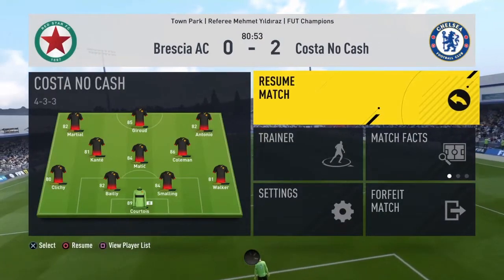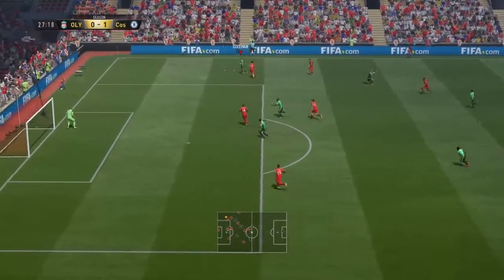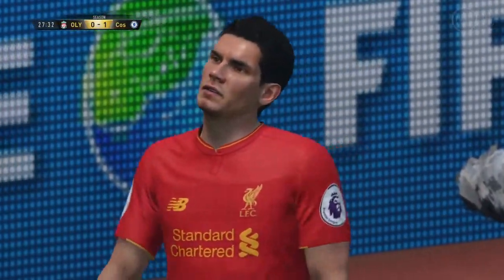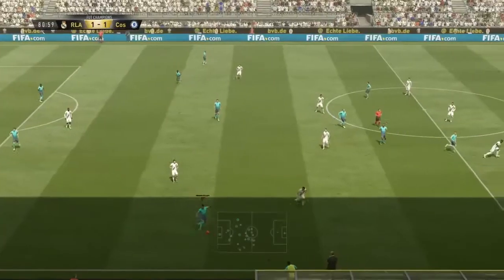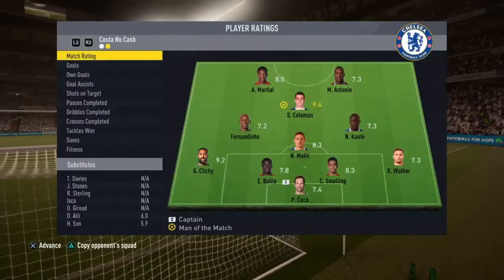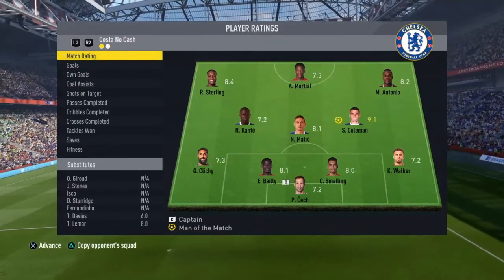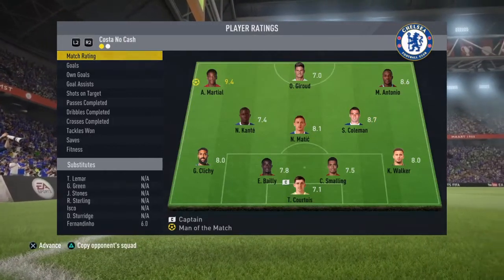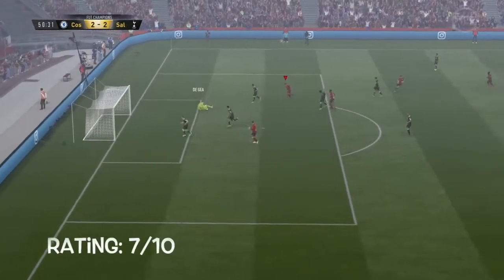FIFA 17: Seamus Coleman Review (SIF) (86)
Here's my take on the second inform for Seamus Coleman. He might have +80 stats, but is he any good?